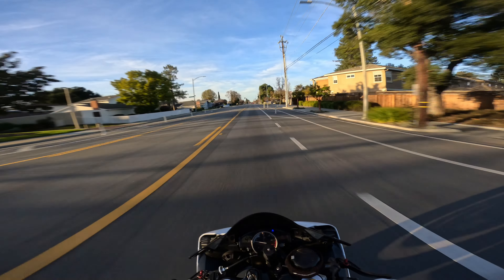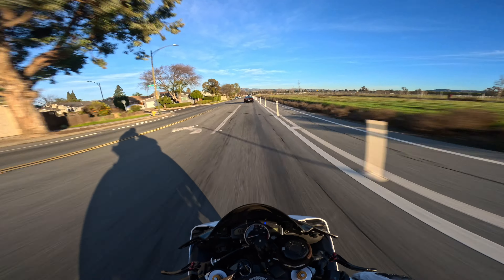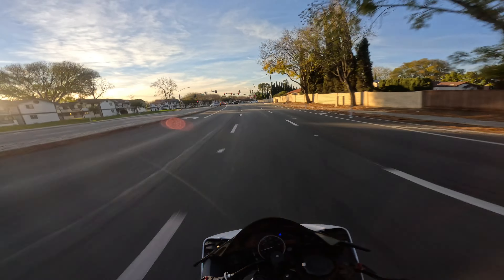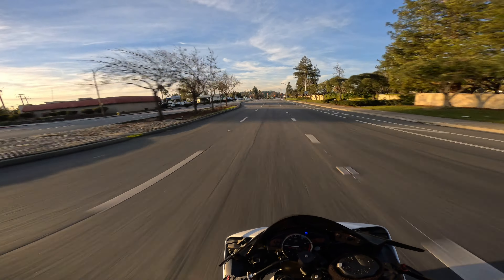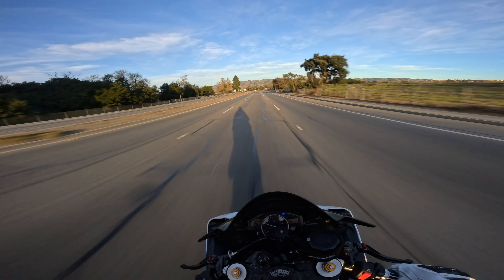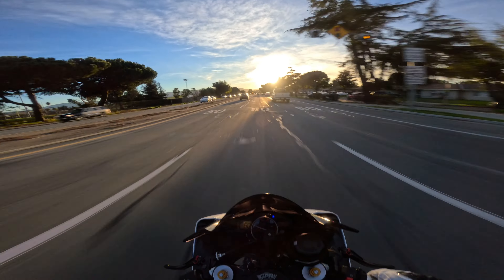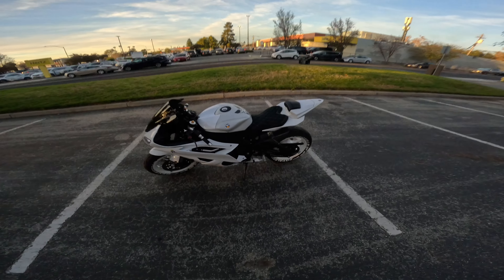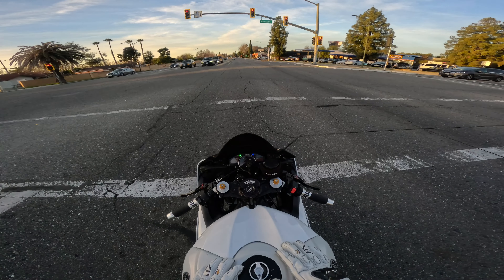YAMAHA R6 FULL REVIEW (THE HONEST TRUTH)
In this video, I discuss the truth about owning a Yamaha R6, including all its Pros and Cons.